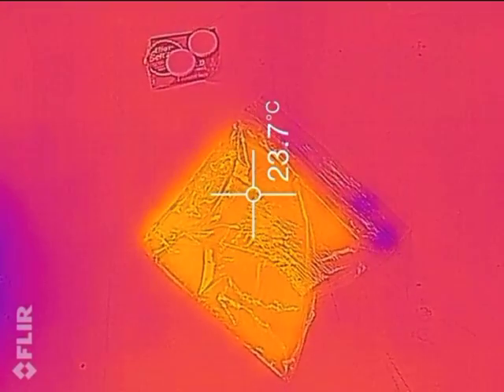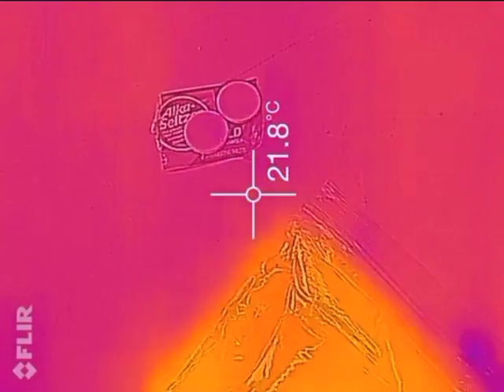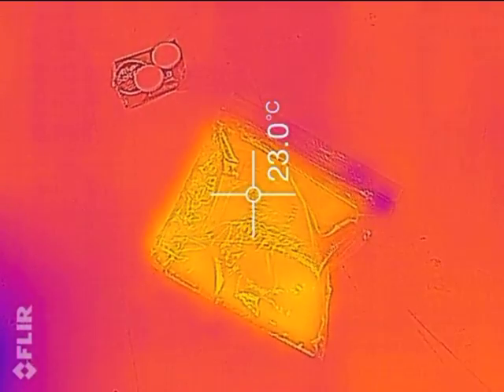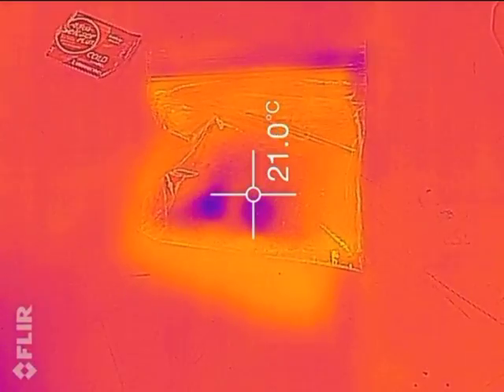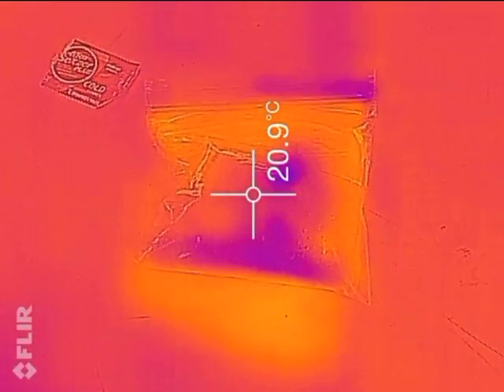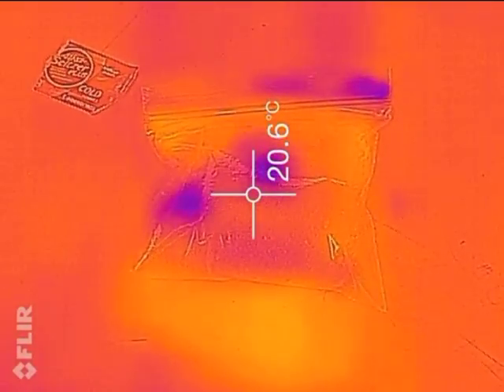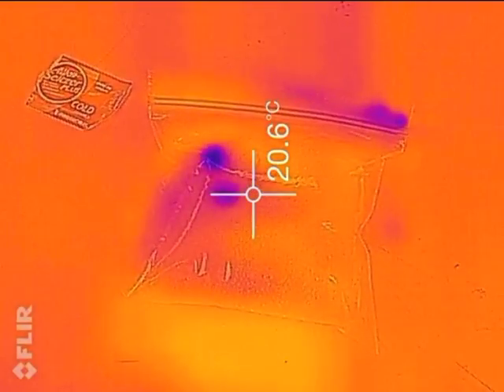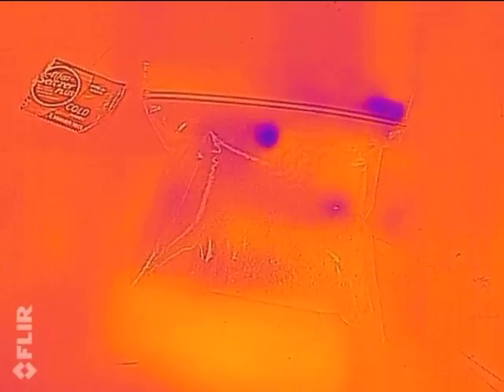Endothermic Alka Seltzer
Test driving the new FLIR ONE IR camera with a classic endothermic chemical reaction between alka seltzer and warm tap water.